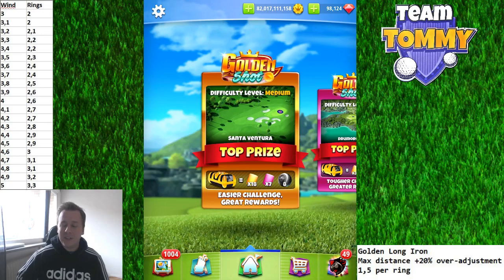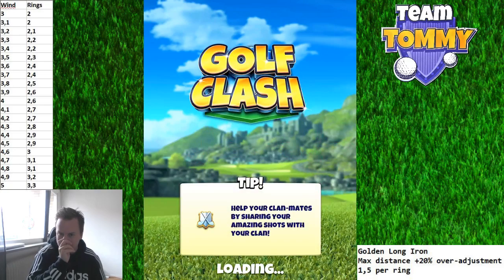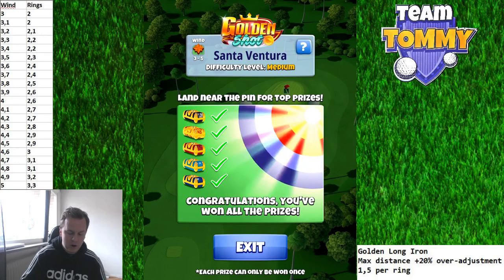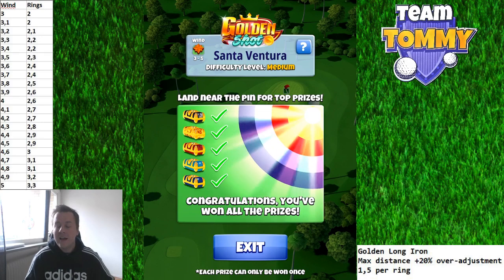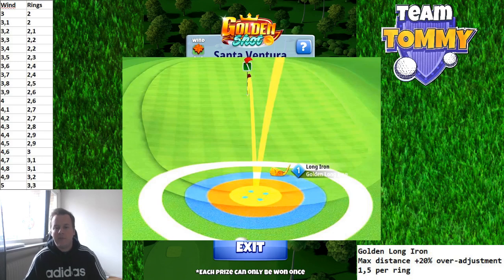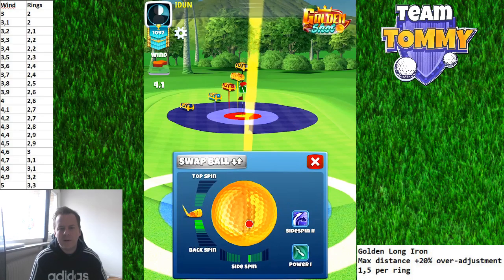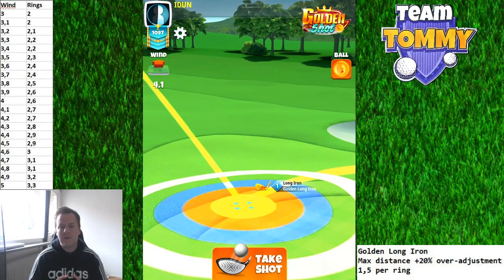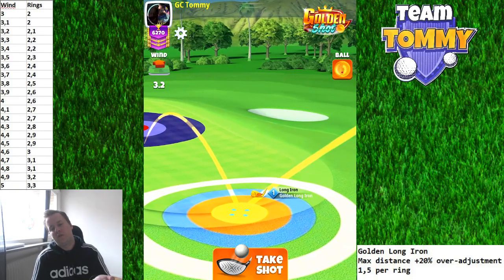Golf Clash tips, Golden SHOT - Santa Ventura Edition *MEDIUM* - 6 Shots, GUIDE & TUTORIAL!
This is the guide for the Golden Shot, Difficulty level is Hard. I give you 10 shots with 3 Hio. What did you get in your chest?